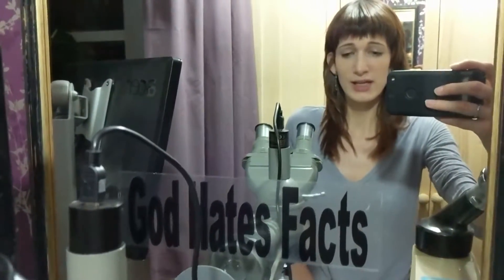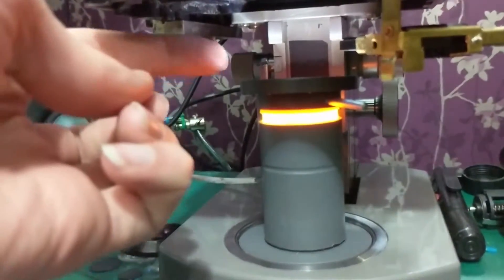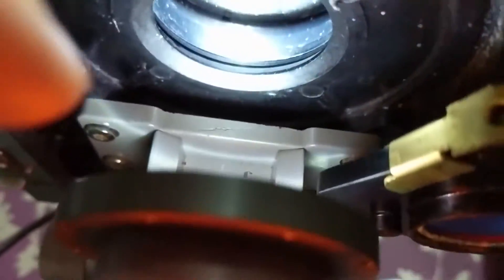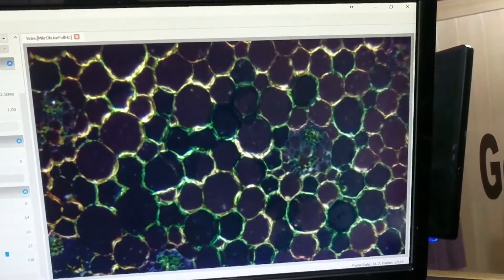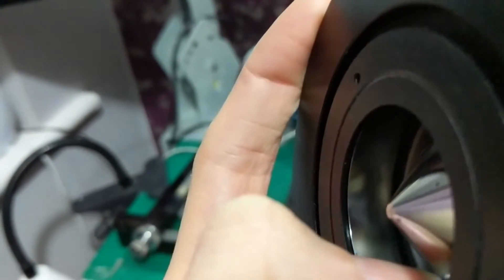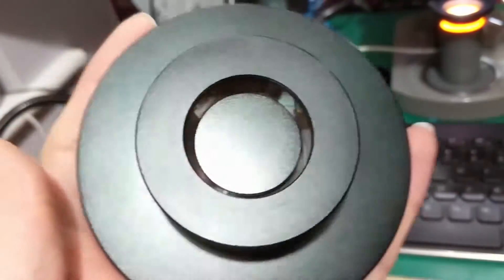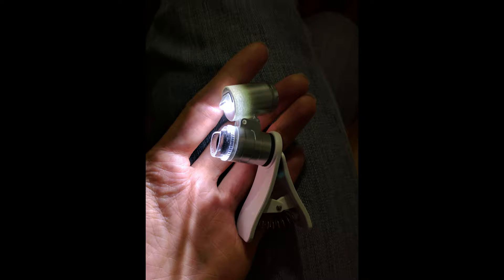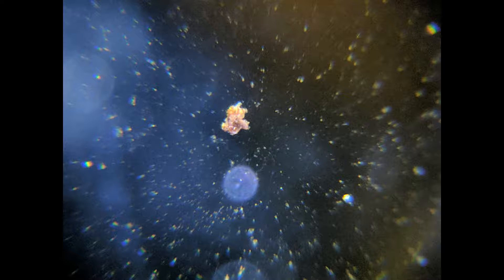Reflective Darkfield & Phone Microscope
Got a bit of kit in the post today, which I thought might help with darkfield. It's the most inexpensive darkfield kit I could find and whilst far from perfect, it does a fairly decent job of lighting a slide!

Als got a very cheap smartphone clip-on 60x microscope, to make looking at stuff crawling on the tank glass that little bit easier.

Darkfield Reflector/Condenser

Phone microscope